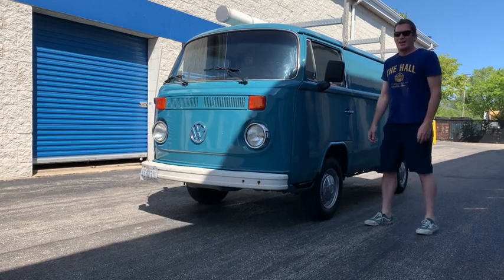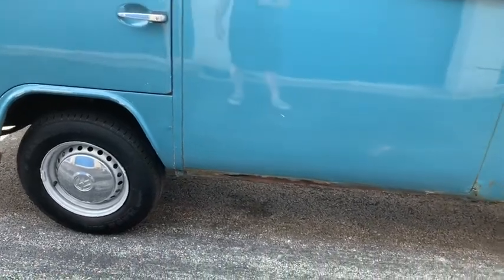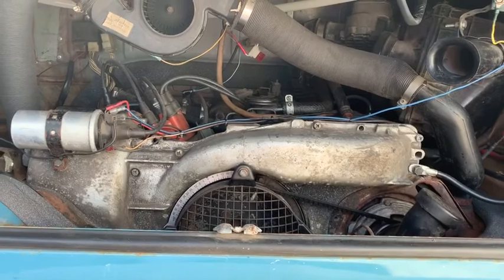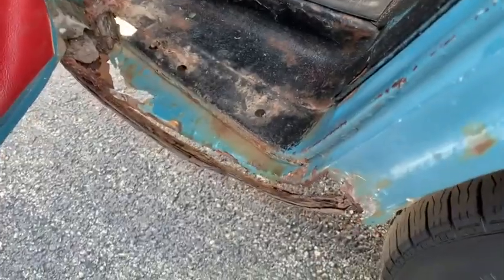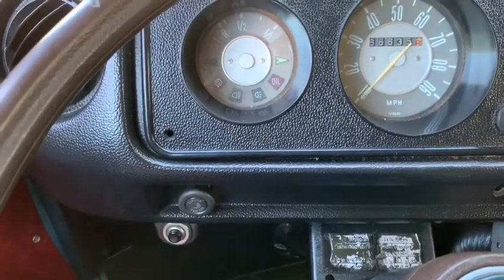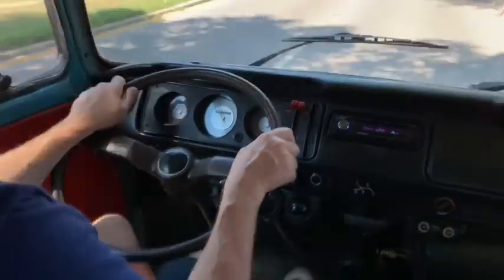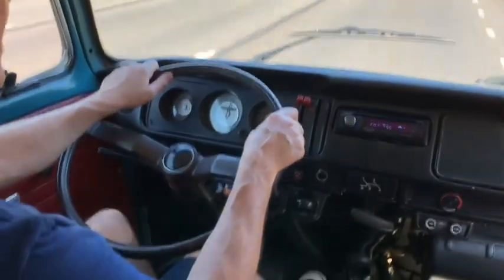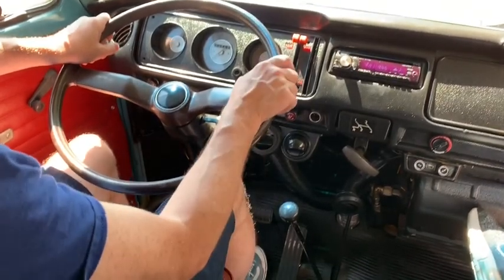1973 Volkswagen Delivery Van (Type 2 Panel Bus)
Goode Plumbing in Chicago is selling one of its 3 VW Panel Buses. We are going to restore the other two so they will continue to be a regular sight in Chicagoland! Visit goodeplumbing.com or search for our buses online for more pics. They have proven to be reliable service trucks and great for advertising. Visit bringatrailer to bid on this bus soon and see more pics